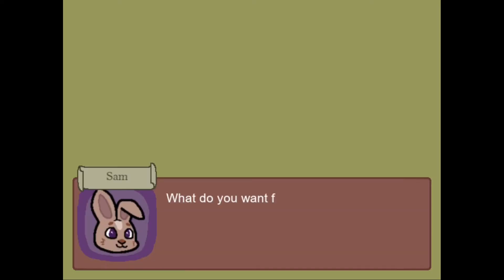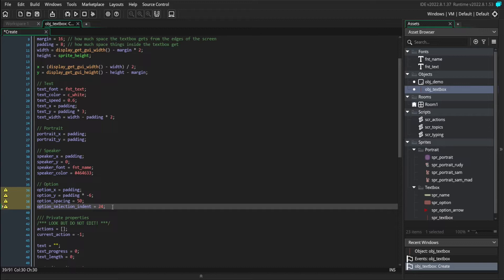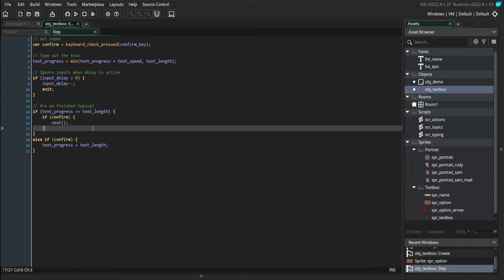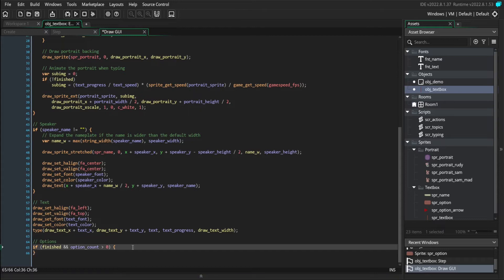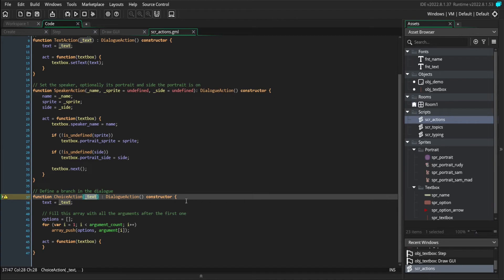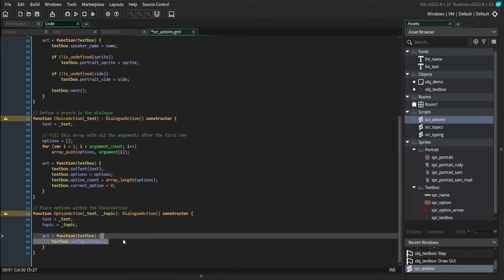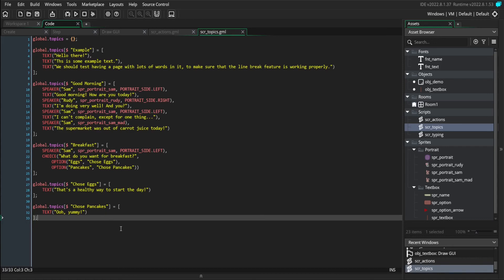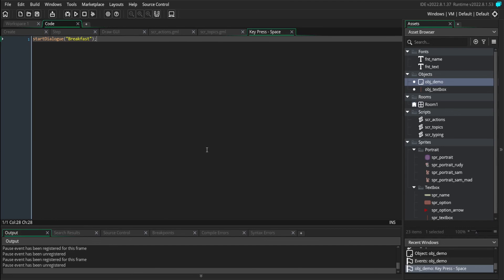GameMaker Dialogue System Part 3 - Branching Dialogue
Learn how to use structs and methods to create a robust, customizable dialogue system using GameMaker!

In this part, we cover branching dialogue and presenting choices to the player.

Wanna try it out for yourself?

0:00 Introduction + Assets
0:52 Create Event
3:01 Step Event
4:52 Draw GUI Event
6:31 scr_actions - ChoiceAction
7:35 scr_actions - OptionAction
8:27 scr_actions - GotoAction
9:17 scr_topics
11:35 Outro